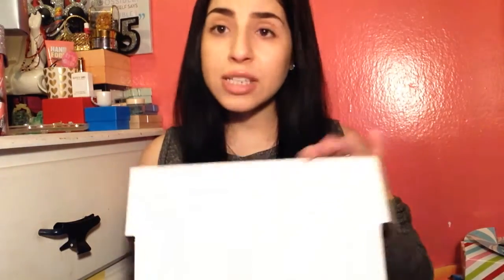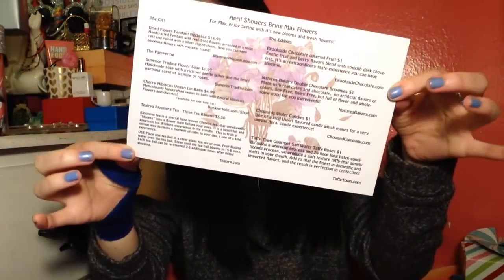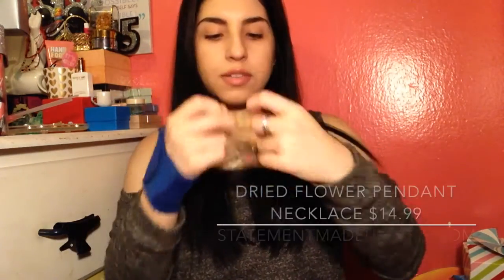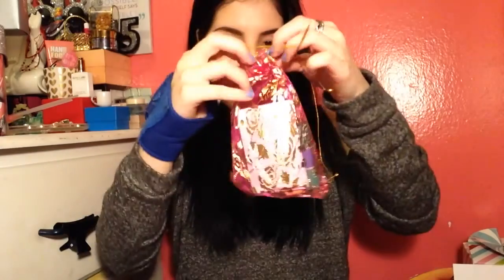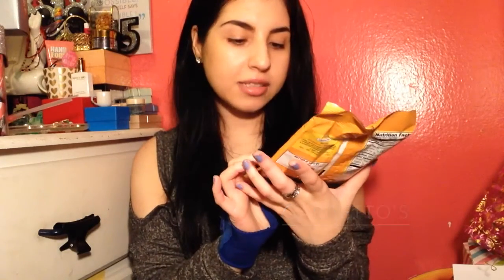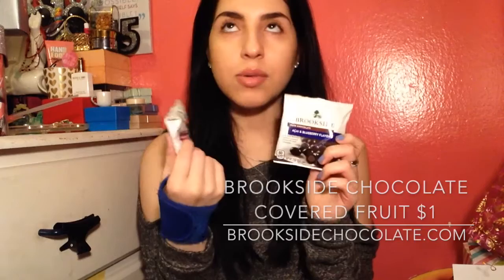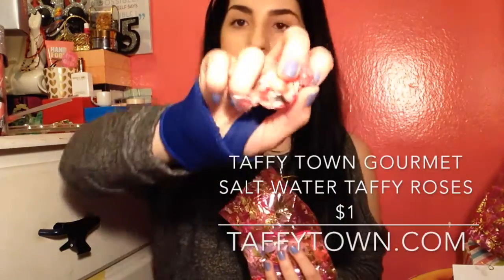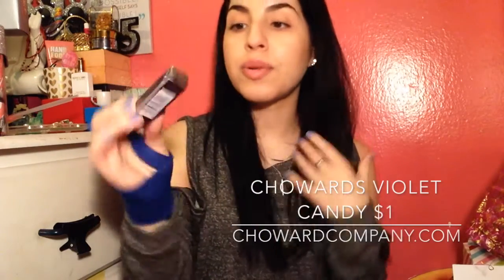BONJOUR JOLIE MAY 2016 UNBOXING! -HD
xx Valslifestyle.